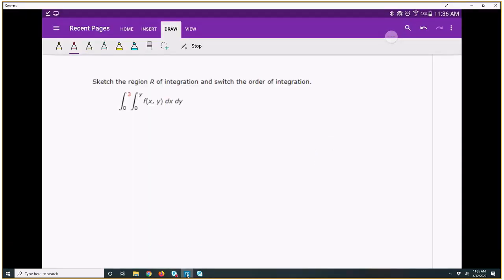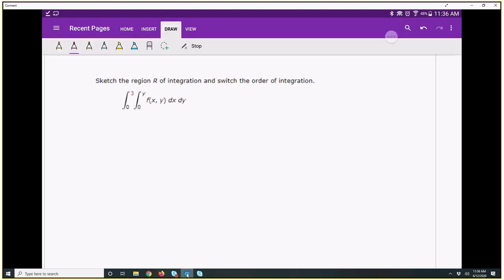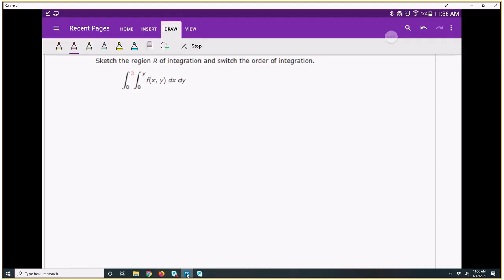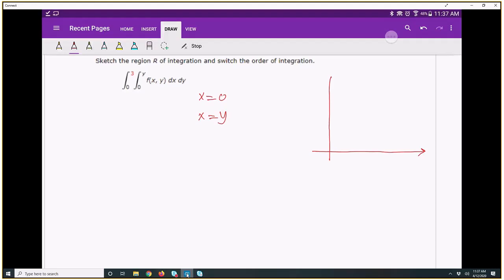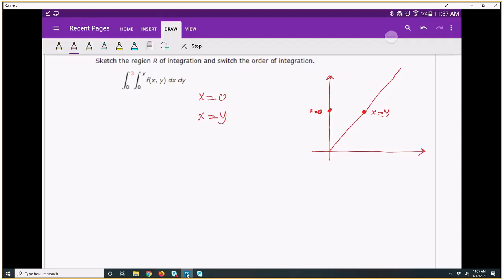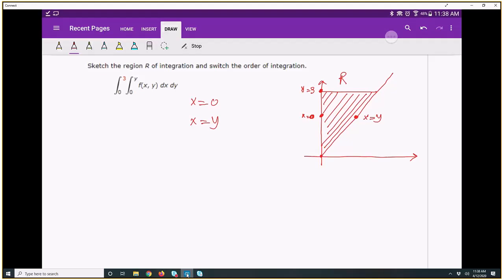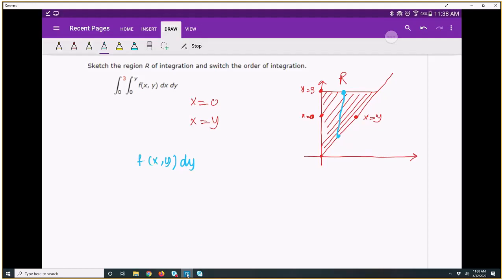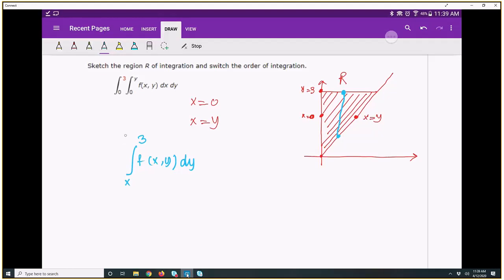Change of Order